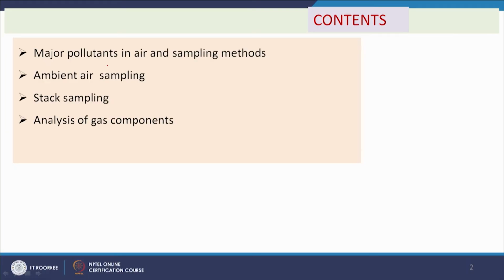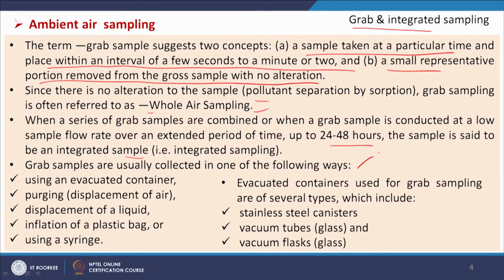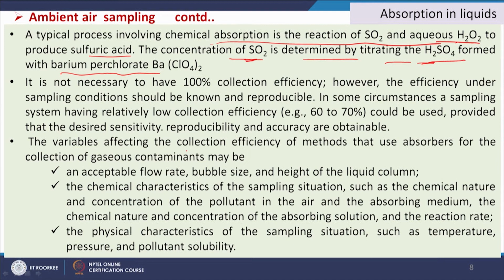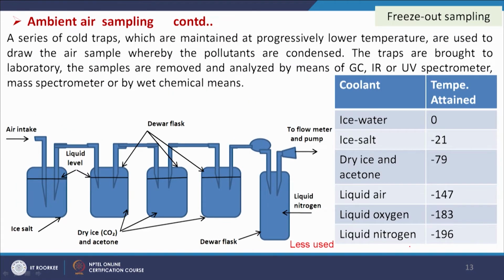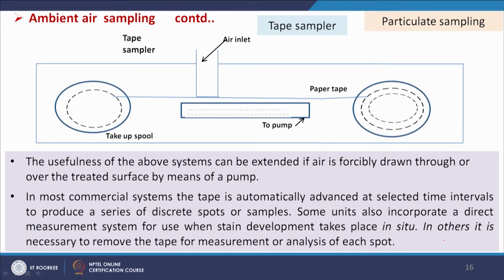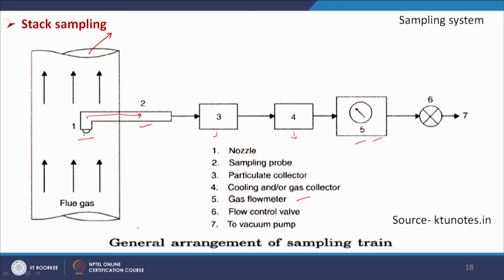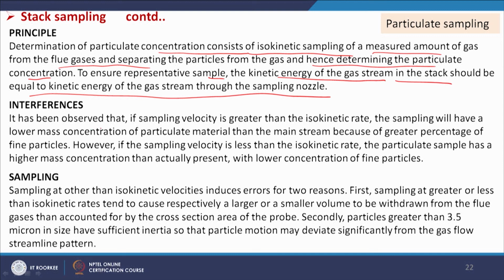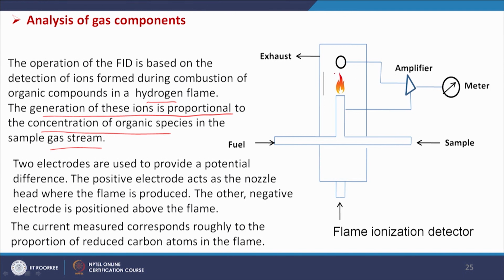Lecture 16: Sampling and characterization 1 (Gas, air ,emission)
Content will be covered in this lecture:
Major pollutants in air and sampling methods
Ambient air  sampling
Stack sampling
Analysis of gas components